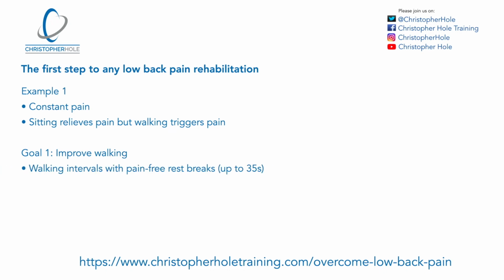Back pain relief: The first step to any low back pain rehabilitation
If you've been told to strengthen your core or do some stretches, you've probably not been given a suitable rehabilitation. Your lower back pain is specific to you and how you rehabilitation is also specific to you. Your low back pain might be on the right side, which would need a different rehab than on the left side.

Your pain might also be triggered by a specific movement or posture and this might be different to another person. All of these movements or postures make up the puzzle of your low back pain and better you can understand that puzzle the better your rehabilitation.